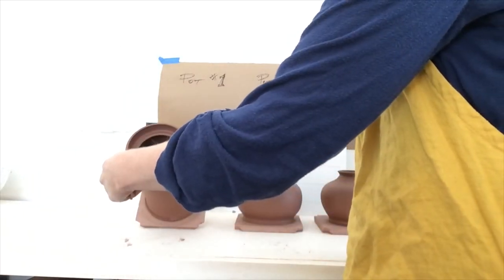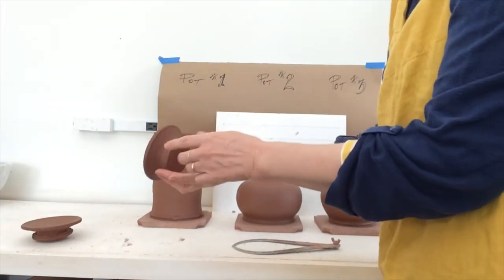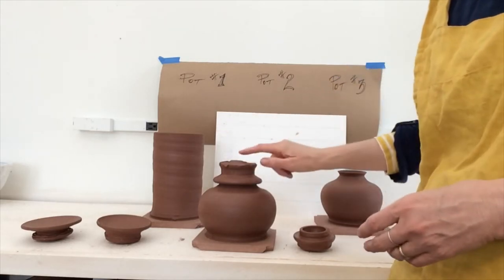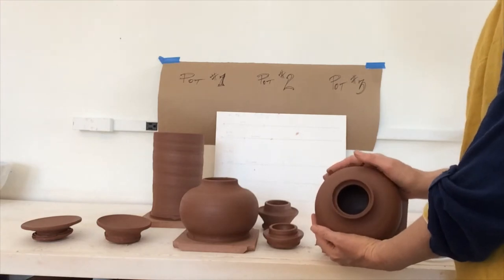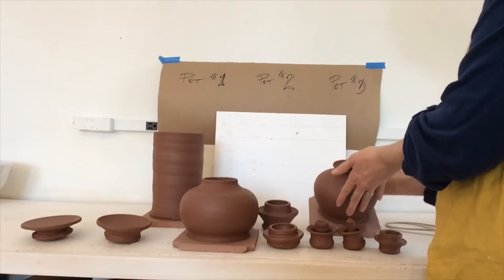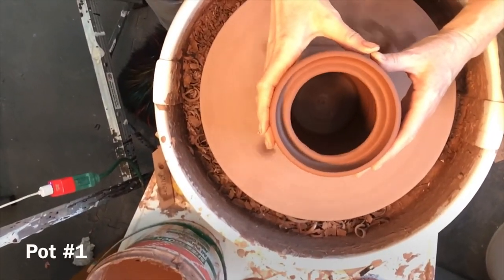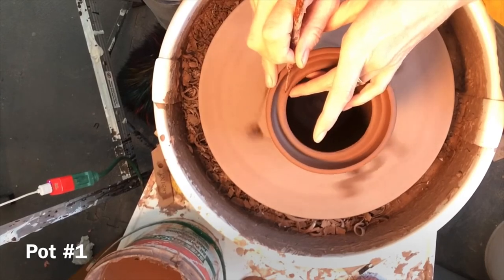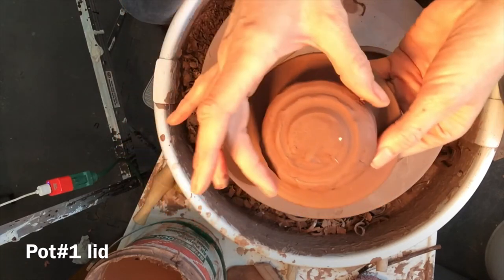Julie Knight Lid Demo for Greenwich House Pottery (Part 2)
Julie Knight demos how to make lids for different types of thrown pots.